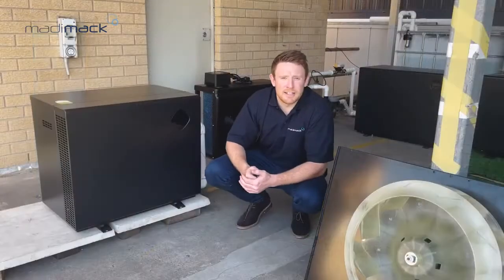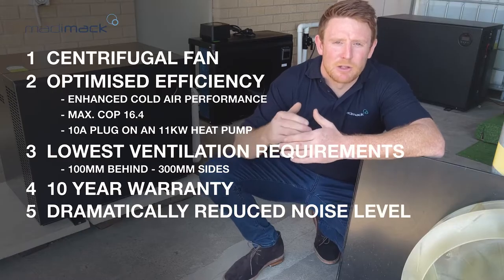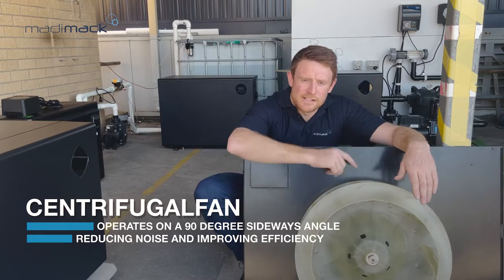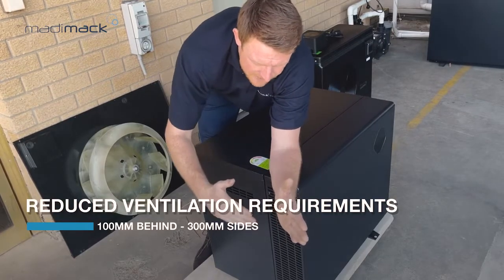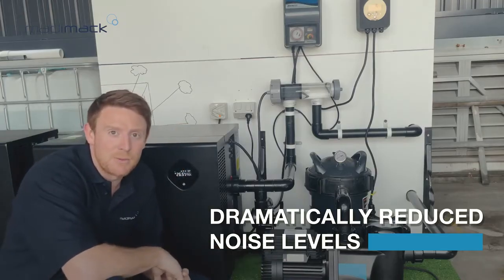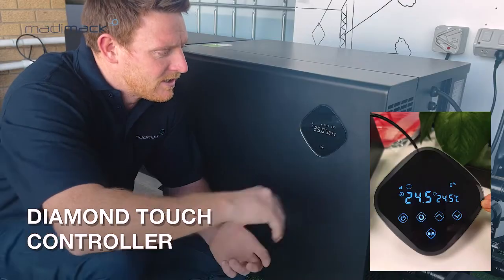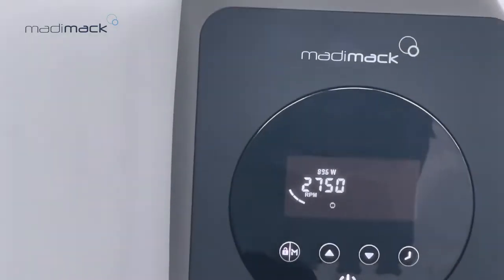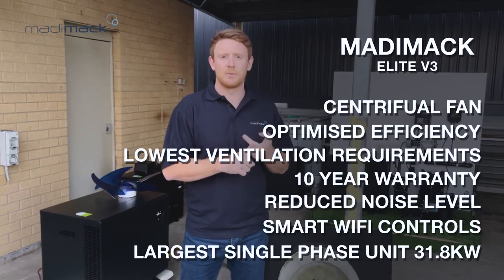Madimack Elite V3 Pool Heat Pump w/WiFi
Madimack’s sleek and elegant Elite V3 range sets the market standard in performance, durability and aesthetics. They are the quietest, most efficient heat pumps available in the market.